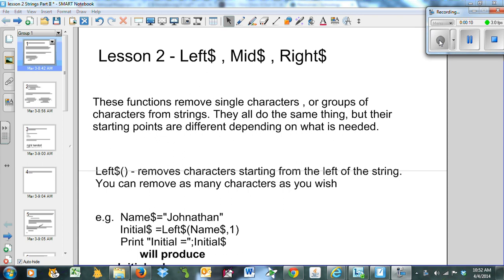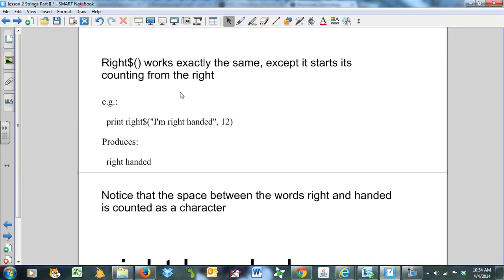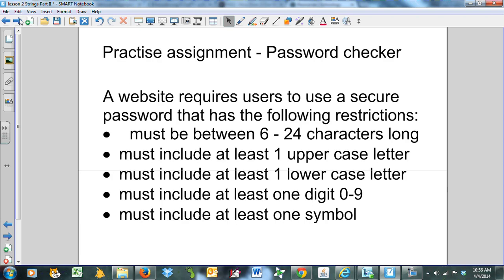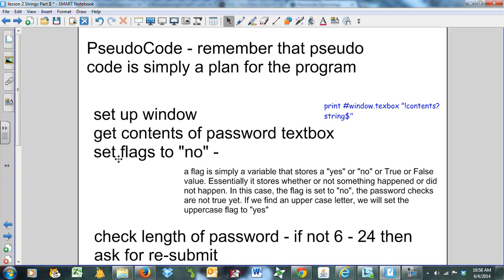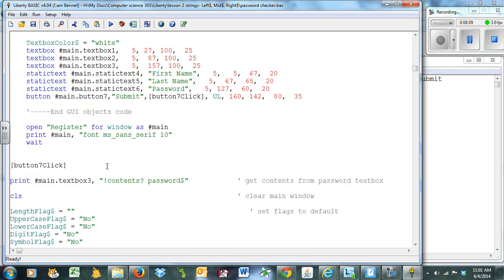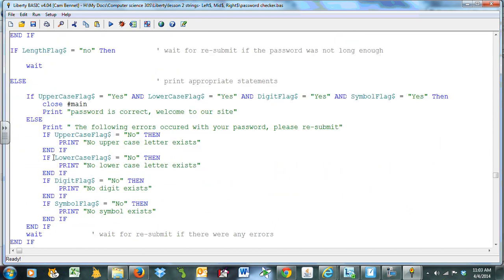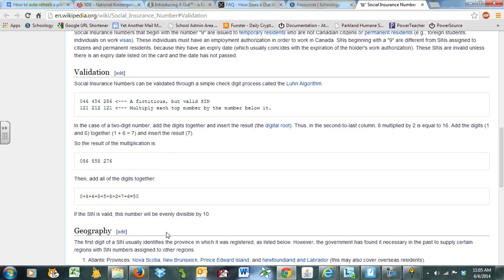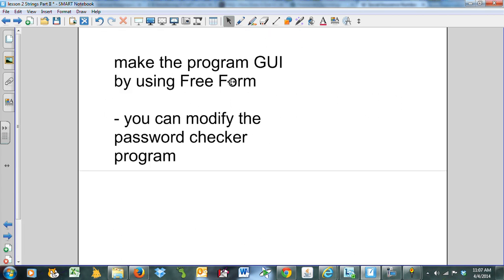Lesson 2 strings Left$, Mid$, Rights$